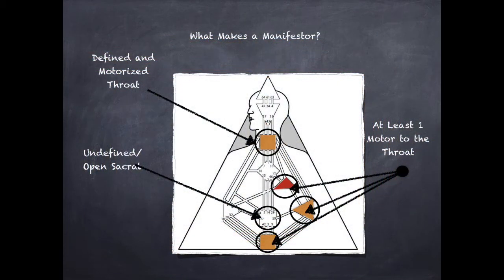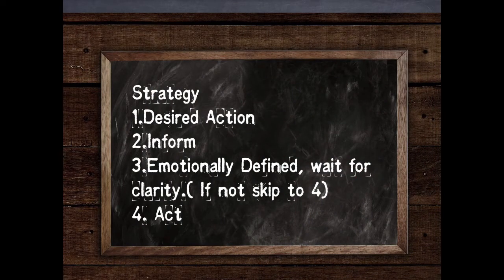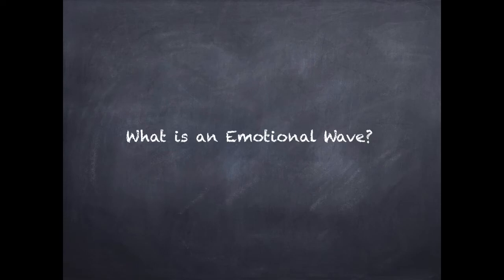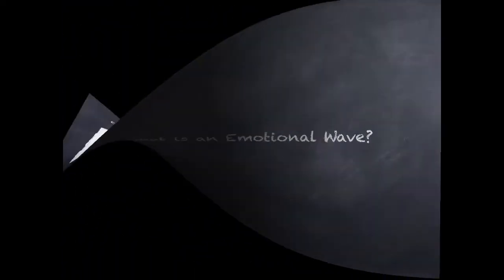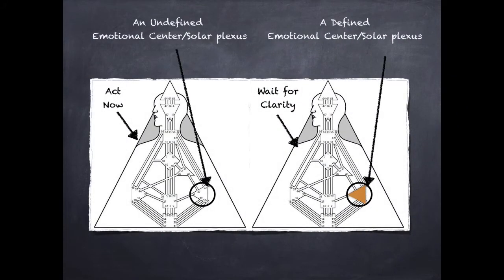Manifestor Human Design Type Part 2/ Learning Human Design by Denise Mathew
Learn about a Manifestor human design type, a rare and creative energy type. Find out how they operate, what they’re here to do and why they need to walk to the beat of their own drum. If you’re a Manifestor or you know or love one, this video might be for you.